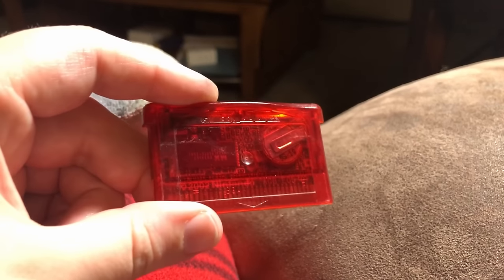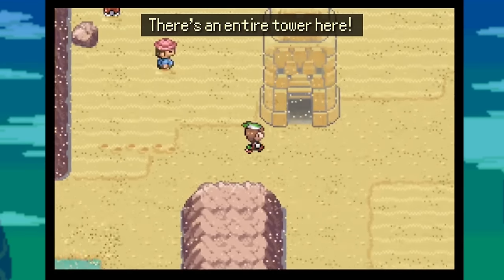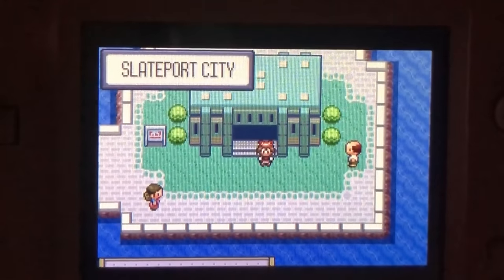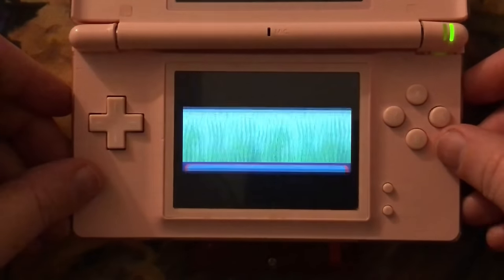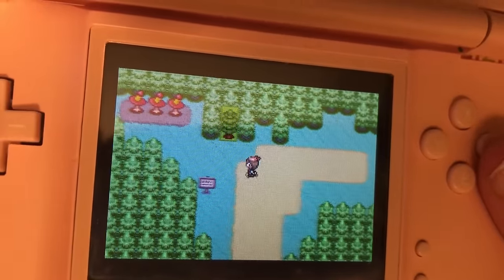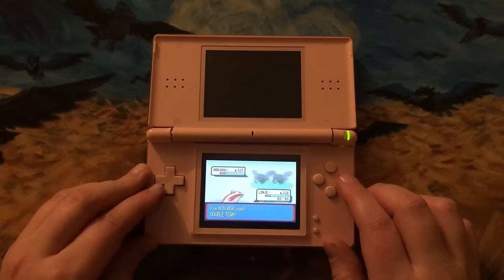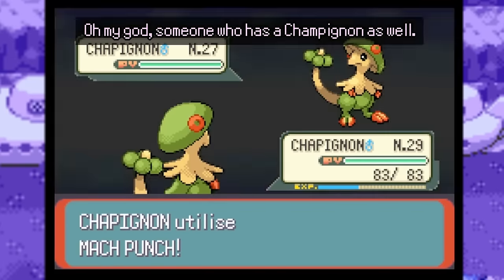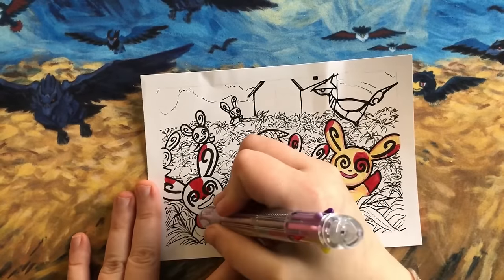My Favorite Little Details in Pokemon Ruby/Sapphire/Emerald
While going through Pokemon Ruby, I noticed a lot of details in the gen 3 Pokemon game I'm really fond of, and wanted to share. I think a lot more care was put into these earlier games, including for Pokemon Ruby, Sapphire and Emerald. Let me know your thoughts as well!

00:00 Intro
01:25 Sweet Scent stuff
02:34 Just Spinda
03:53 Museum costs money
05:02 Cable Car NPCs
05:30 Hot springs I called bath
06:58 ACTUAL tall grass
07:55 Puddles
09:34 Cries in the background
10:46 NPC design
11:33 Static Pokemon
12:51 Acro bike
14:04 Reporters
14:40 Overworld Pokemon sprites
15:06 Secret bases!!
15:49 Returning landmarks
16:34 Contests
17:27 Fin

Socials!